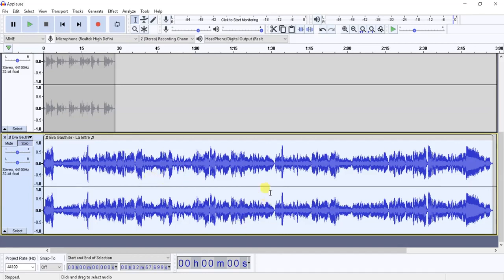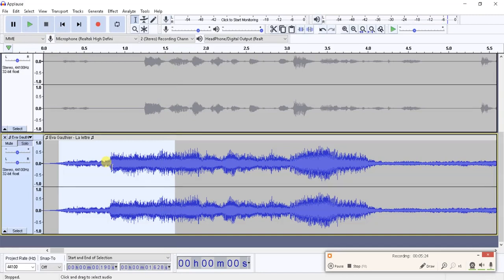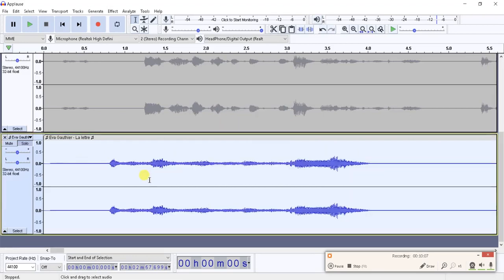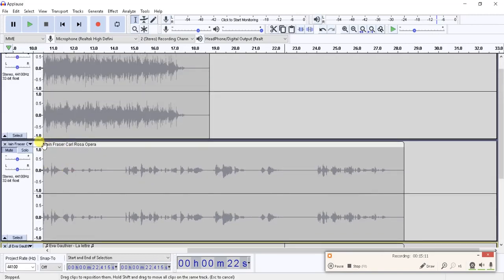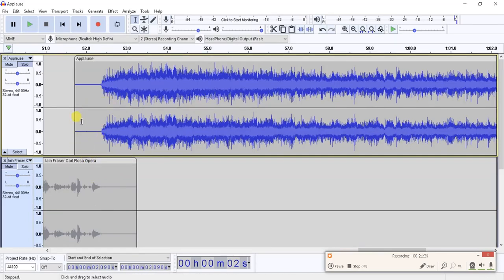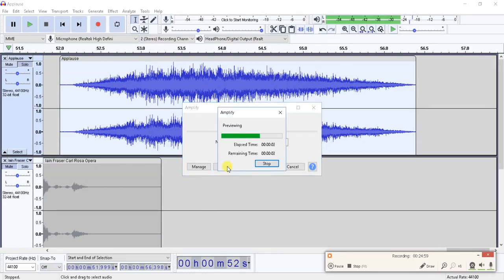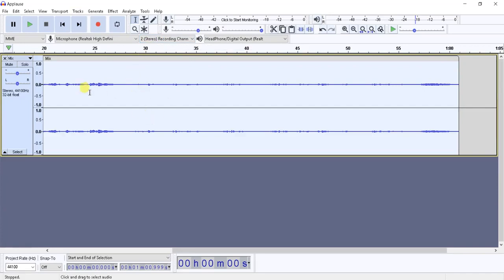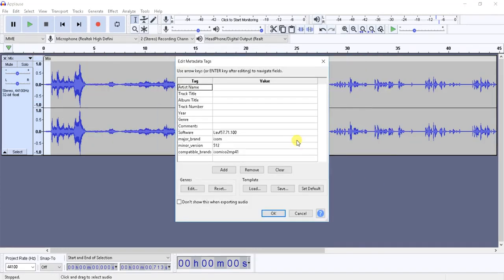Audacity Tutorial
These are the subjects covered in the tutorial followed by the time stamps of when each subject section begins:

1. Free Sound Effects [0:00]

2. Zoom In on audio files using menus and hotkeys [2:38]

3. Noise Reduction effect [3:40]

4. Cutting and Arranging Sound Files [12:03]

5. Using Sound effects to transition from one sound file to another [16:28]

6. Changing the pitch and speed of the sound file [21:06]

7. Mix Down All audio elements into a single file [23:18]

8. Compressing Audio Files for Clearer Sound and Exporting Files [26:35]

Produced by Ragged University a community based free education project inspired by the Ragged Schools.